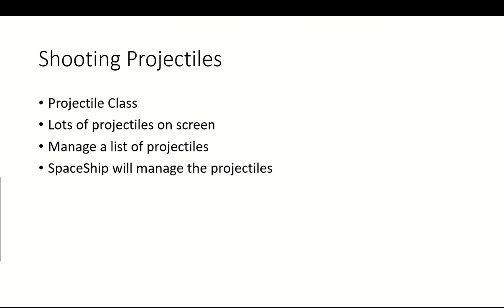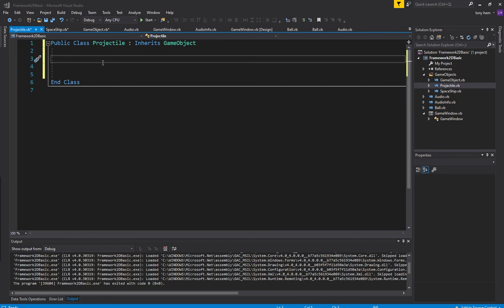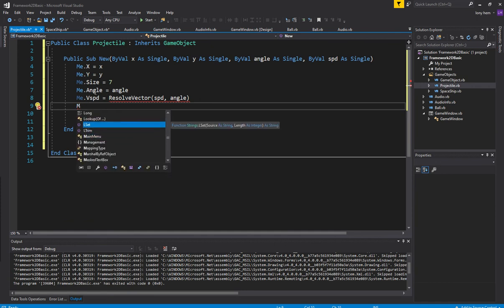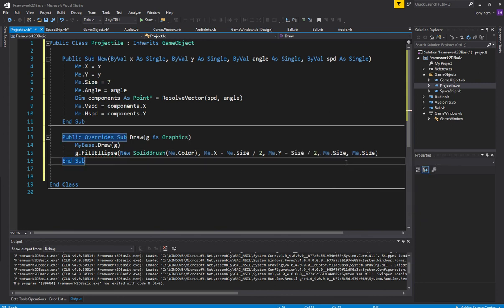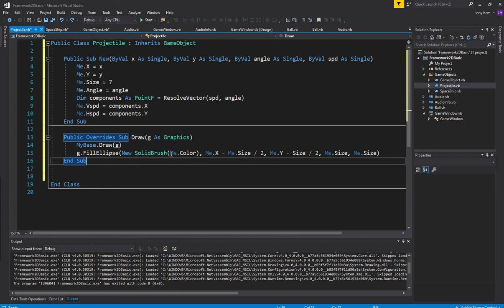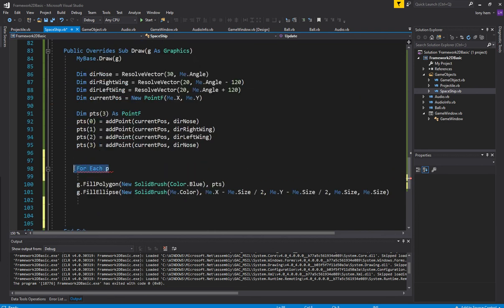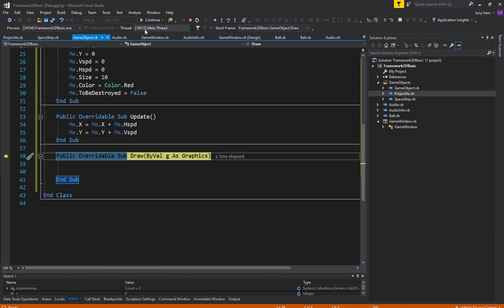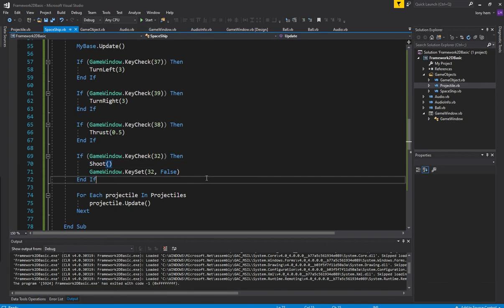VBGN102 - VB.NET Asteroids Game - Spawning Lots of projectiles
Contents
 - Projectile Class
 - Spawning projectiles
 - Managing the list of projectiles

, this series investigates building an asteroids game from the 2D game framework. If you are unfamiliar with VB.NET basics, please complete the introductory course to VB.NET first